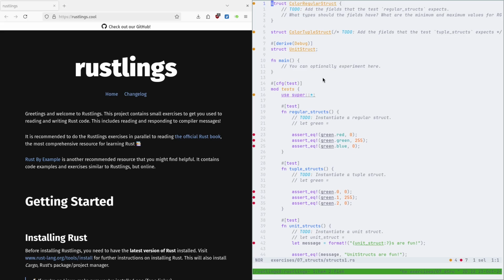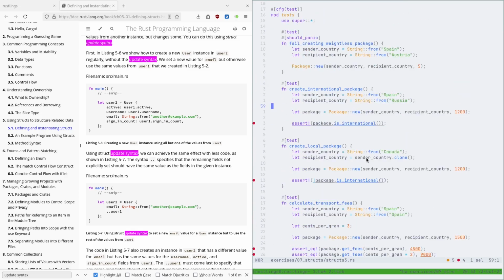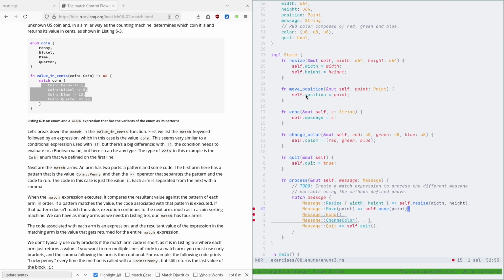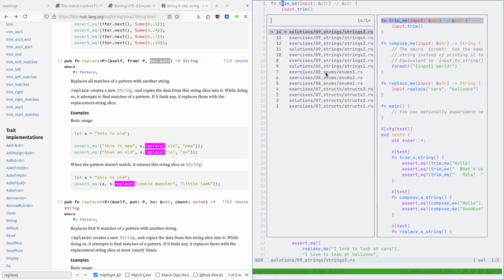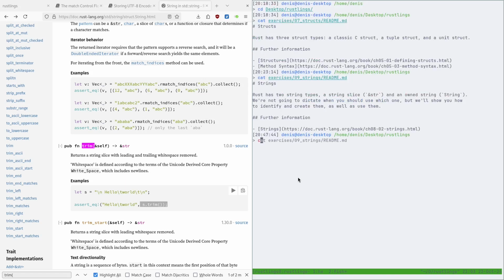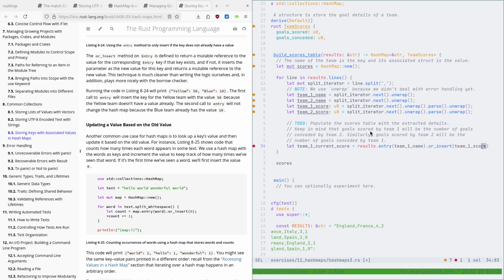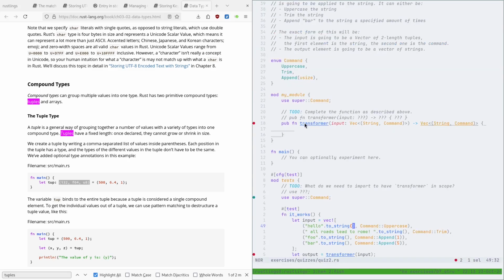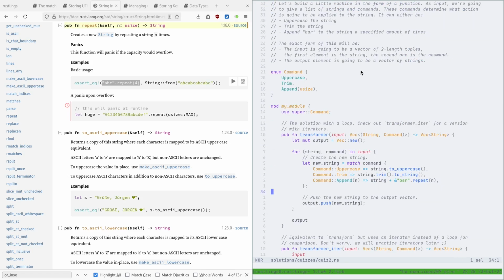Learning Rust with rustlings: Part 2